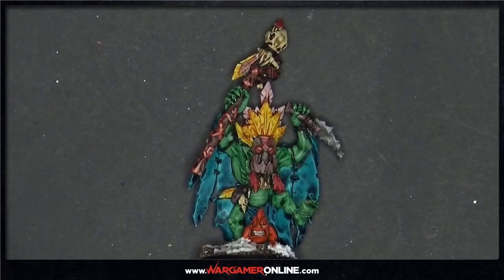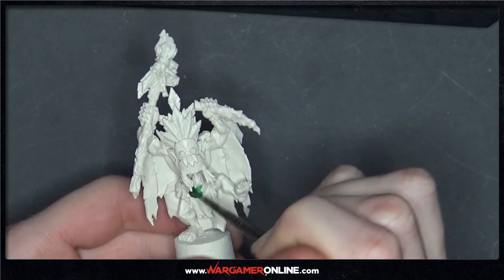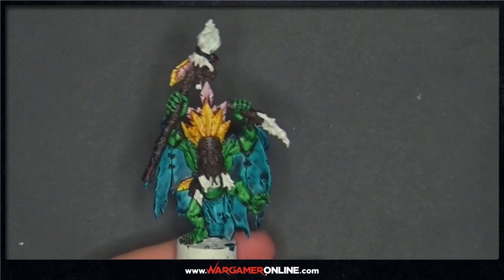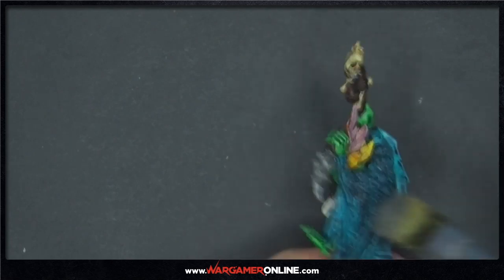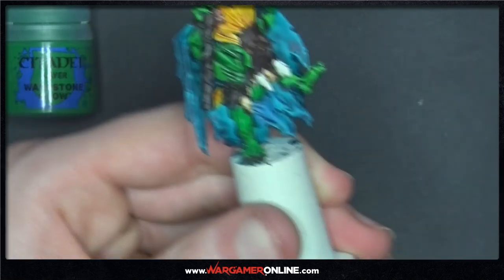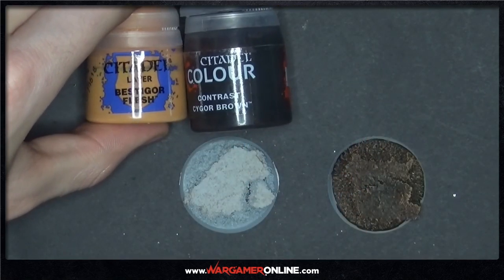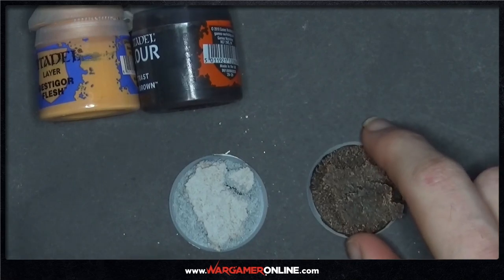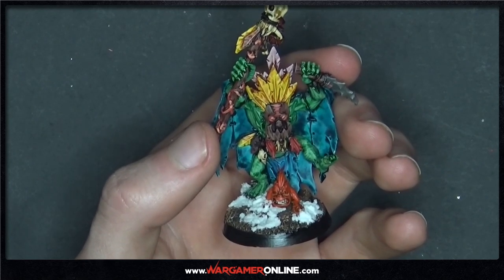TUTORIAL: Easy Wurrgog Prophet, Orruk Warclans Tutorial with Contrast Paints.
In Liam's very second tutorial during lockdown he looks at contrast paints texture highlights to create a fast and super effective scheme for his Orruk Warclans army.

REVIEWS:
Products reviewed are purchased by the WGO team unless otherwise stated, which we will always do.